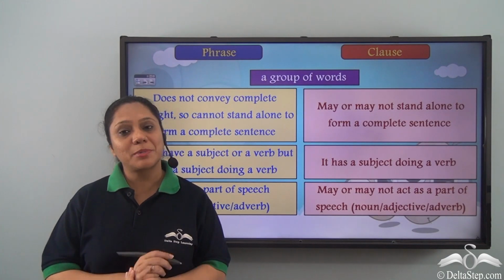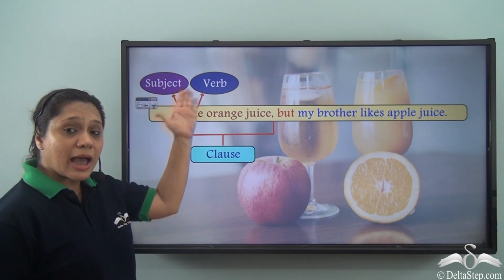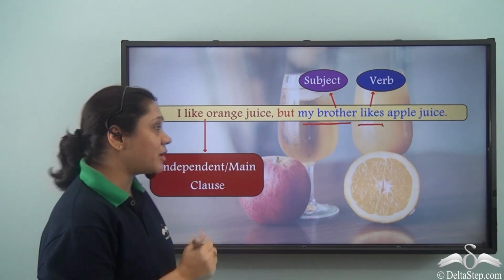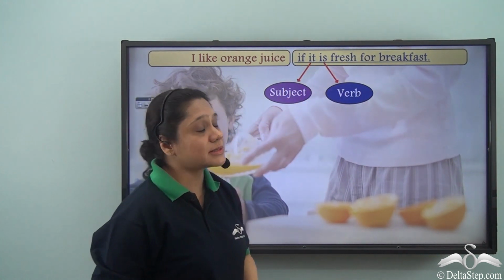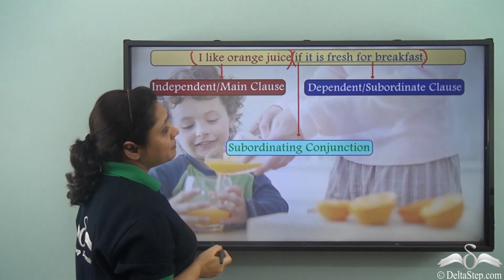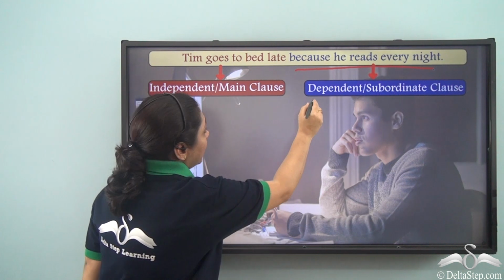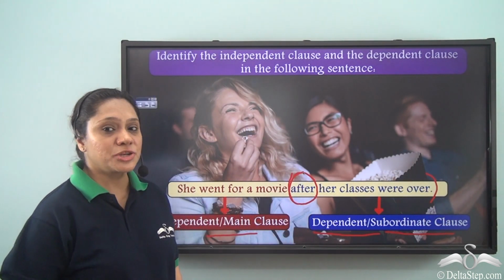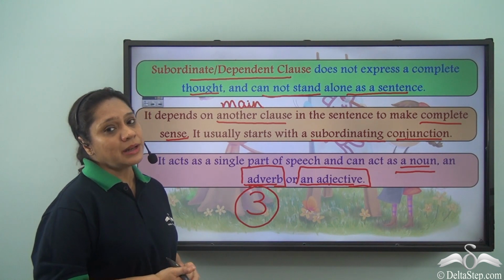Independent and Dependent clauses